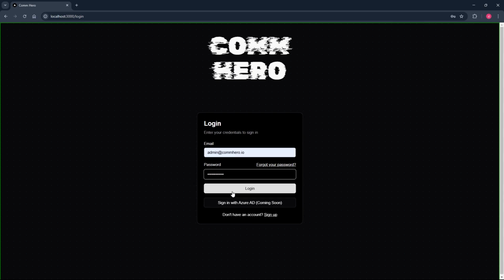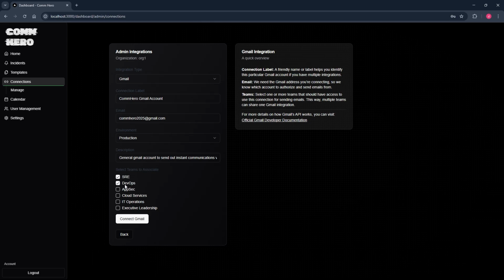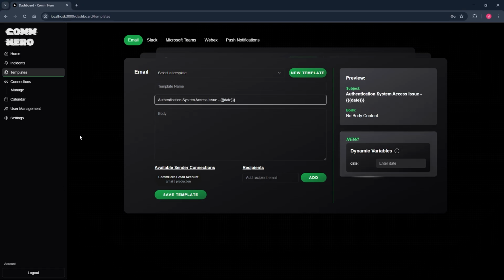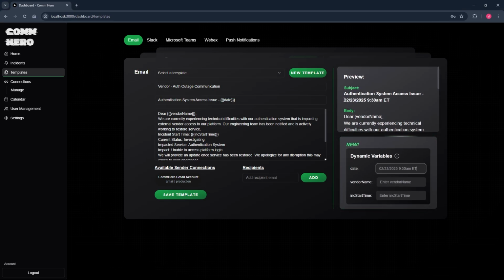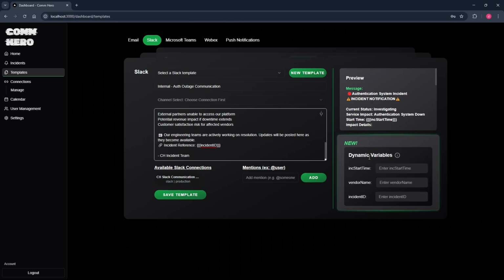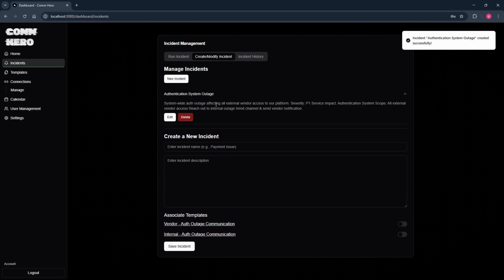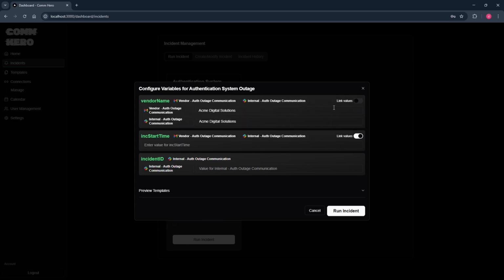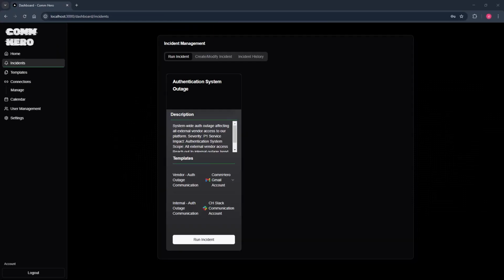CommHero: Incident Communication Fumbling? A thing of the past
Stop wasting precious time crafting repetitive incident communications!
In this video, I'll show you how CommHero helps engineering teams focus on fixing problems instead of juggling messages across Slack, email, and other channels.

1. Set up secure connections to your communication channels
2. Create pre-approved message templates that actually look professional
3. Trigger multiple communications with a single click during incidents
4. Keep stakeholders informed while your engineers stay focused

As someone who's dealt with the pain of managing incident communications while trying to fix critical issues, forgetting channels to post initial updates, being asked by leadership "Did you reach out to Vendor-X?"
I built CommHero to eliminate that constant context-switching. Whether you're a solo engineer handling both issue discovery & communication or part of a larger incident management team, this tool will save upward of 40%-60% toil during outages. Eliminating the need to reference documentation on who to contact, where to post and what to post. Ultimately leaving engineers, well, engineering and making Incident Management Teams more available to help the engineers tackle more dynamic task when the fire is burning.

This 10-minute demo walks through the entire process from setup to execution. You'll see real-world examples of how to handle vendor notifications and stakeholder updates during an authentication system outage.